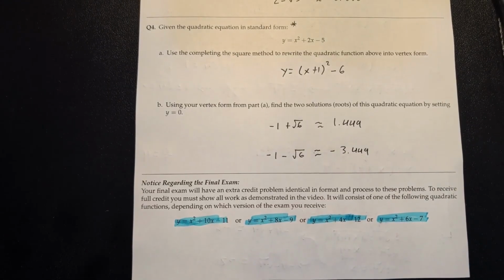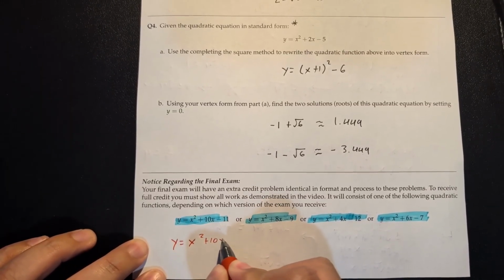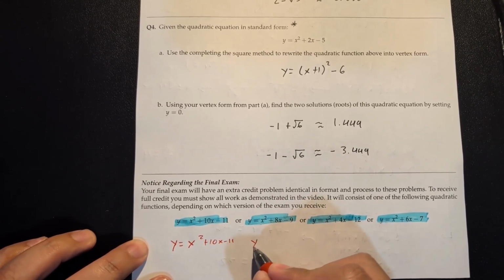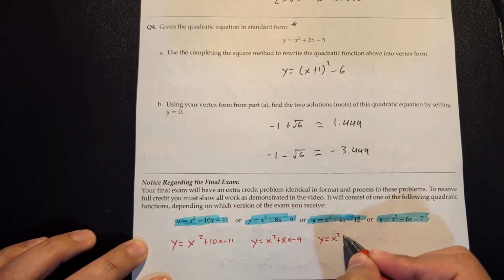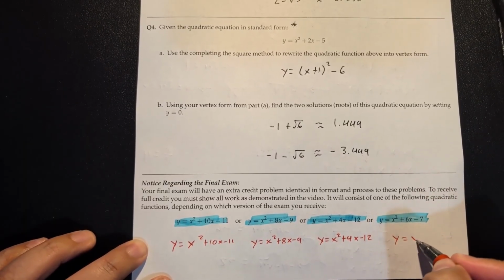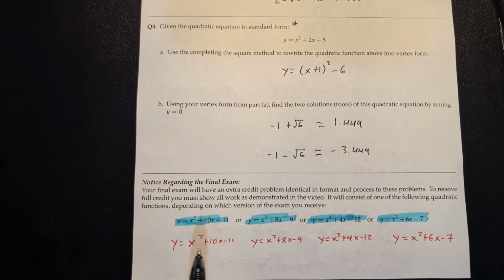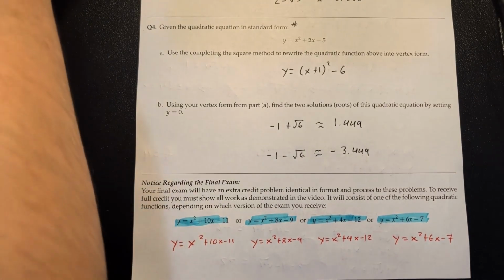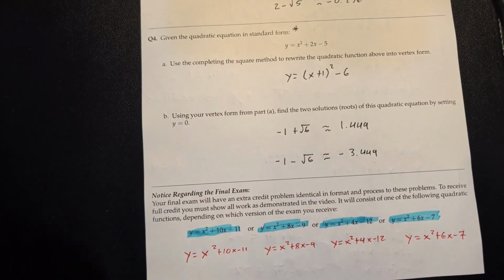Math 2 - Extra Credit - Completing the Square